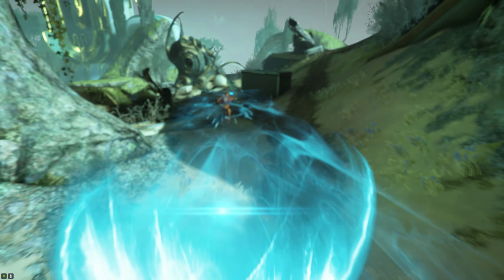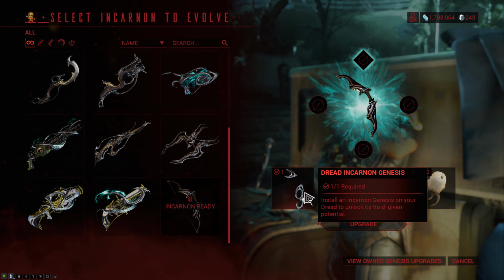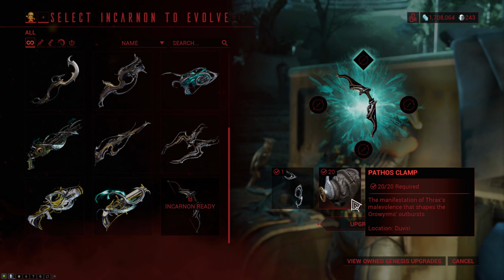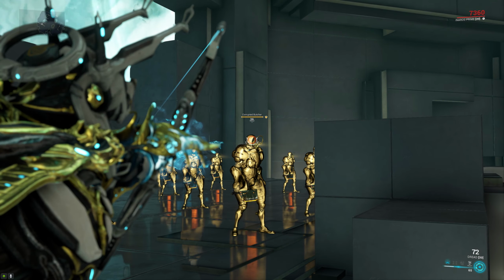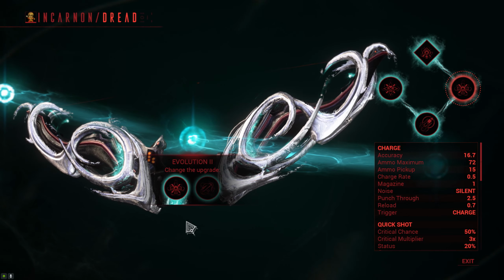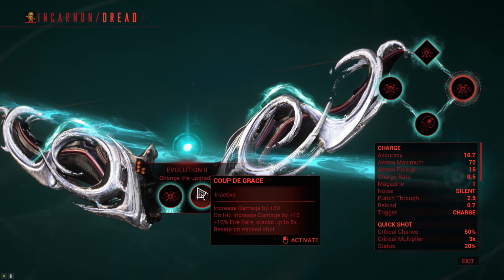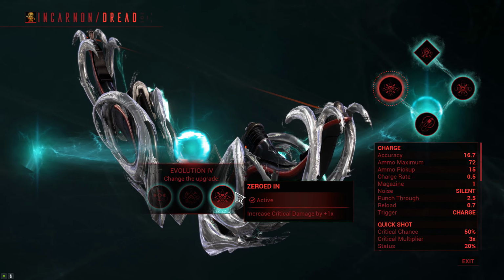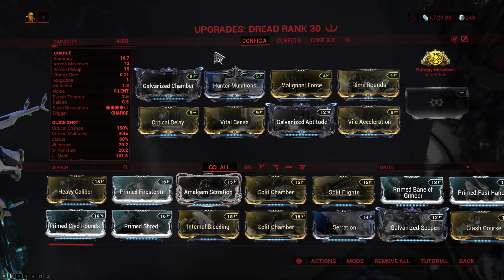Warframe - Quick Look At: Incarnon Dread